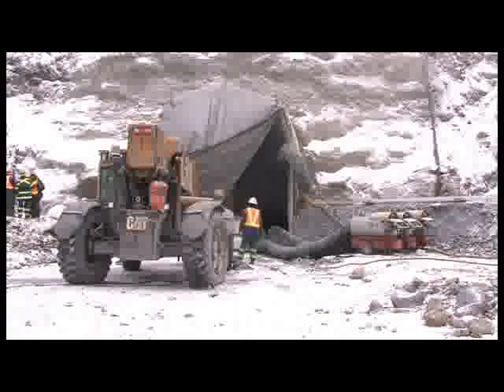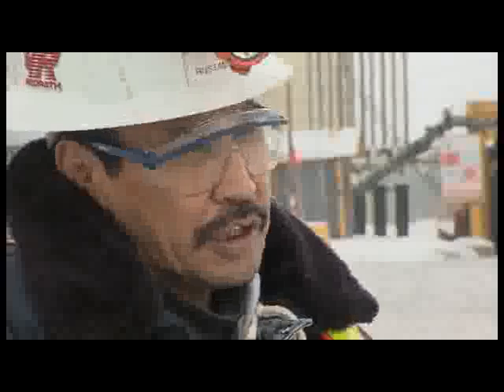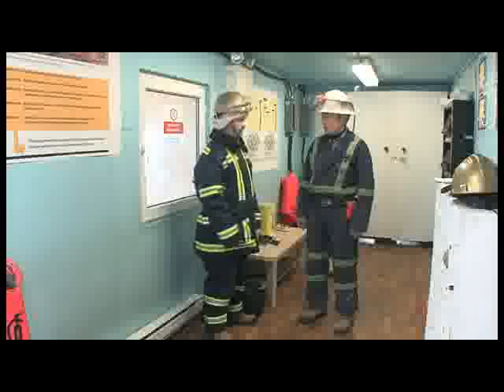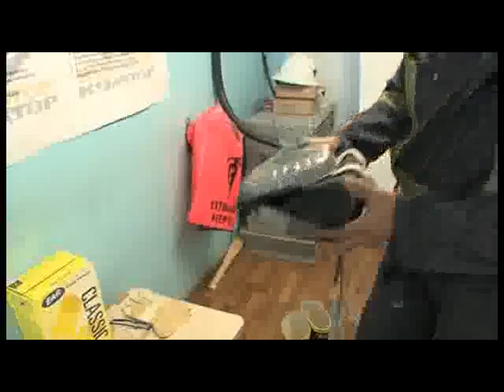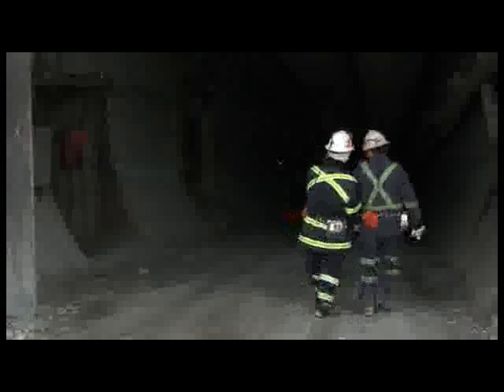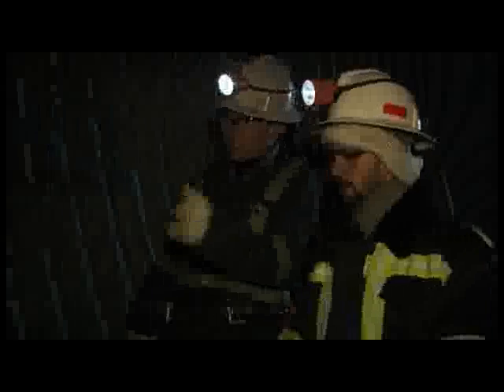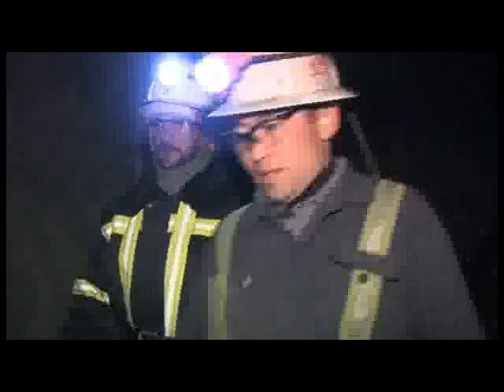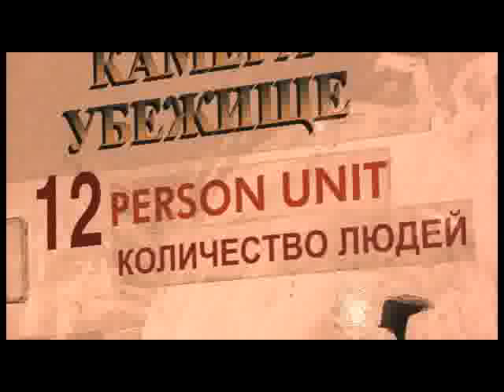Kumtor. Part Eight -- Declines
In addition to the open-pit mining methods, Kumtor is getting ready to use underground methods. Are the declines safe and how are they developed?